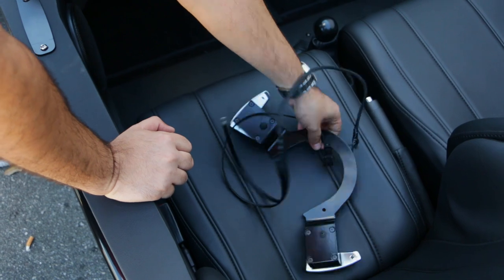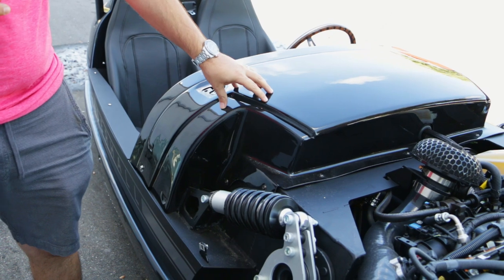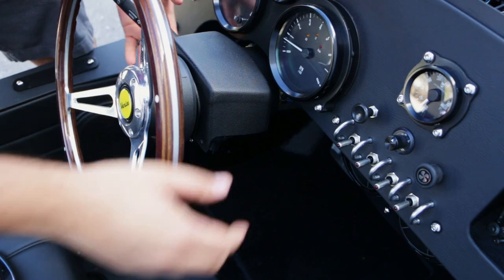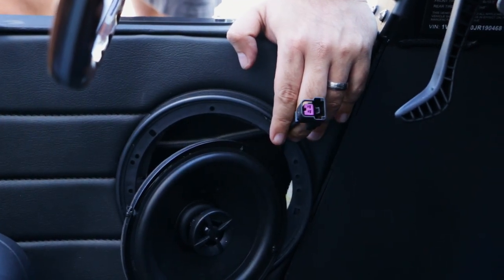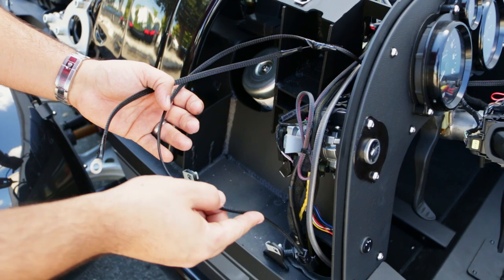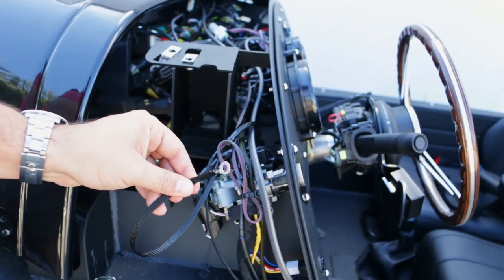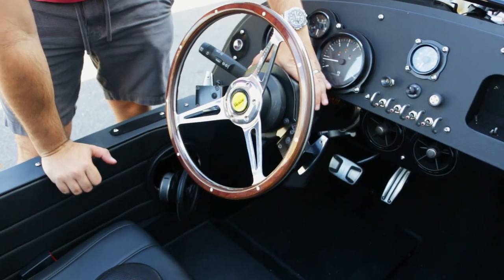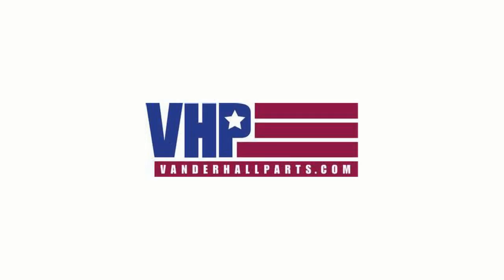Vanderhall Paddle Shifter Installation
A week ago we introduced you to our VHP paddle shifters. This week we wanted to show you just how easy they are to install. In this video we walk you through the installation process of these true plug and play unit into your Vanderhall.